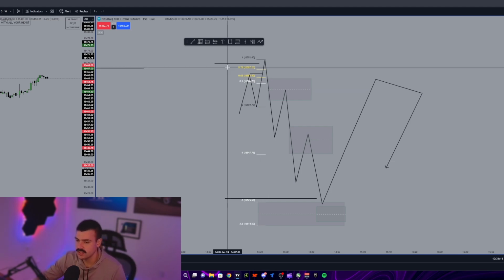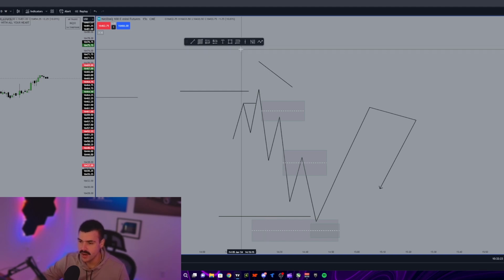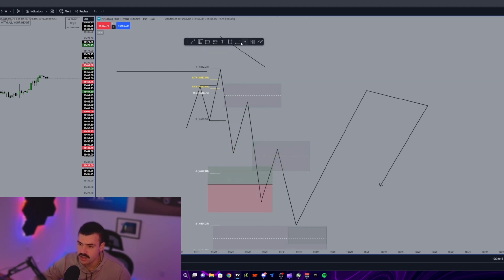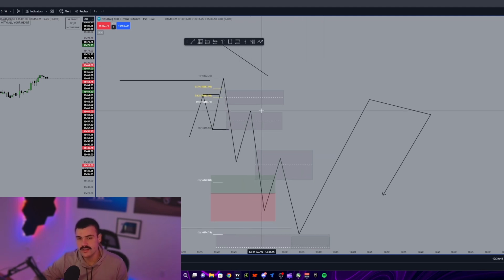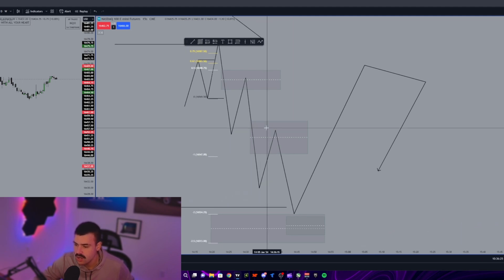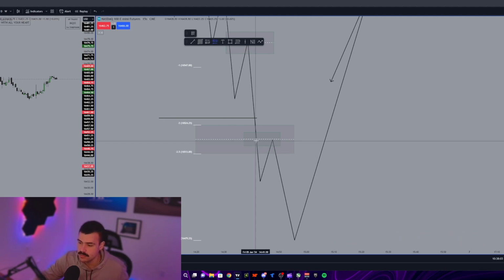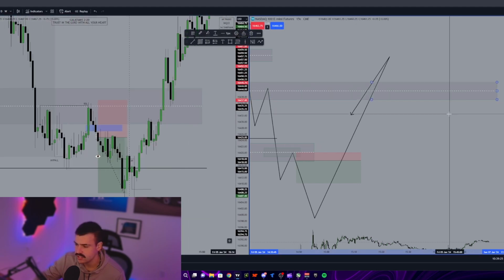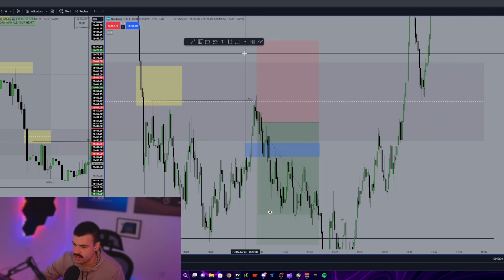How I use Standard Deviations W/ my 15 Second Model!